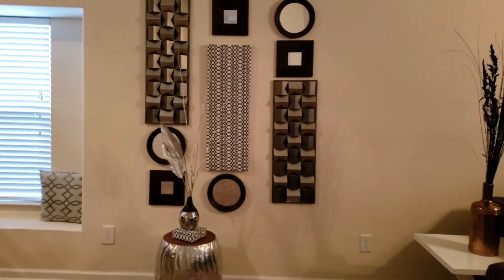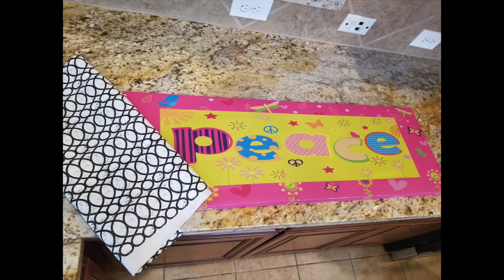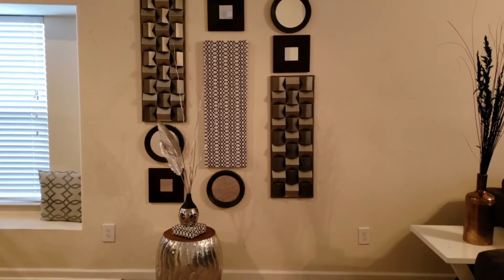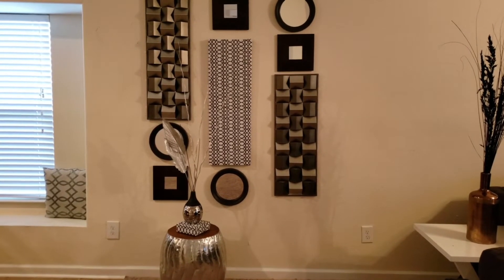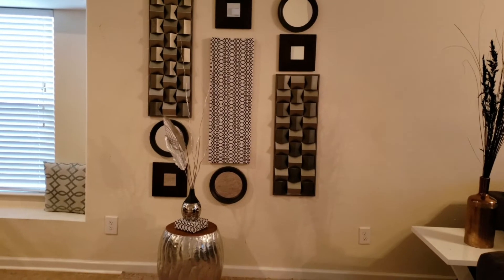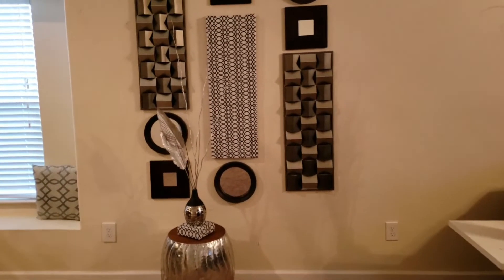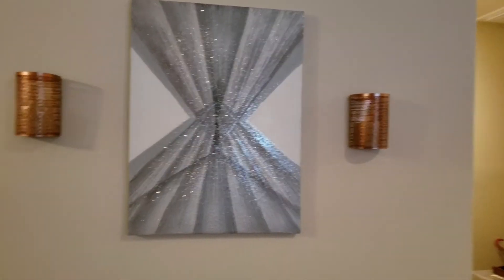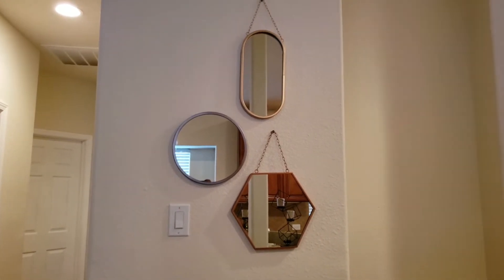Decorating Before and After Hurricane Harvey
Here is my first before and after house decor since being flooded by Hurricane Harvey.  I am so excited to share much more with you guys!